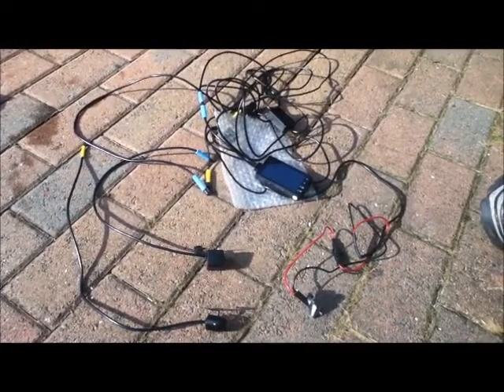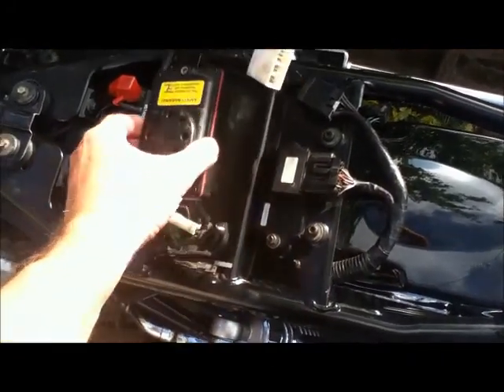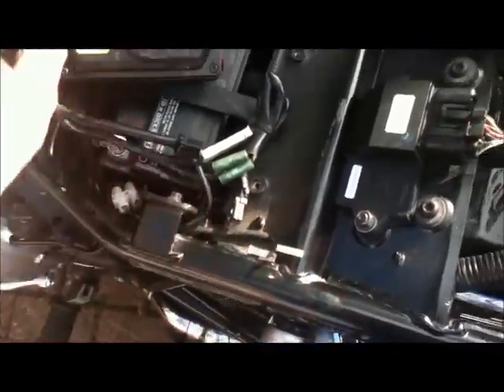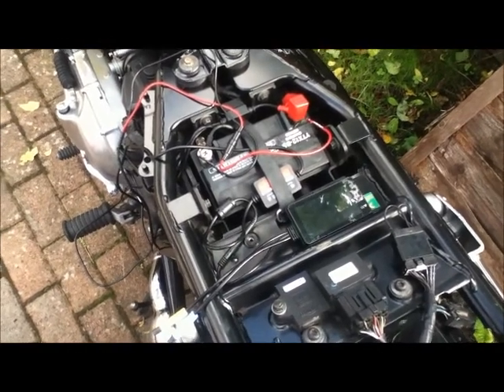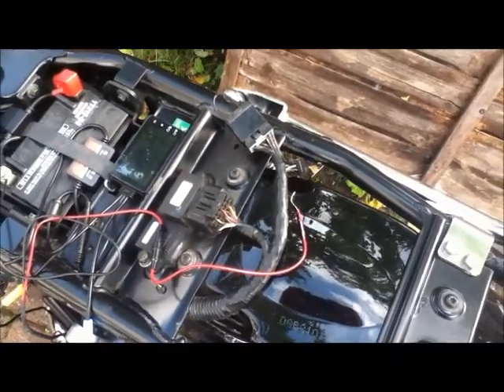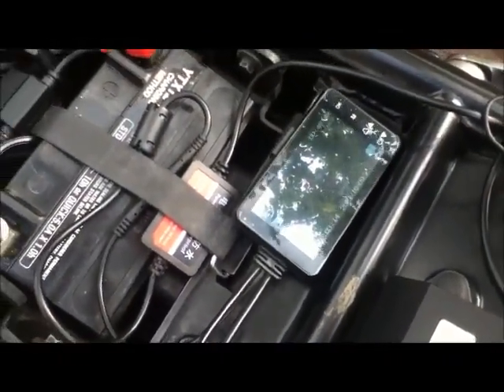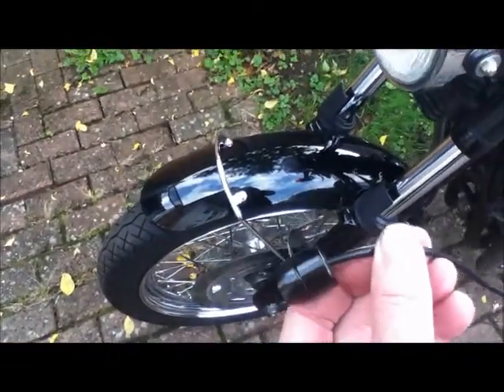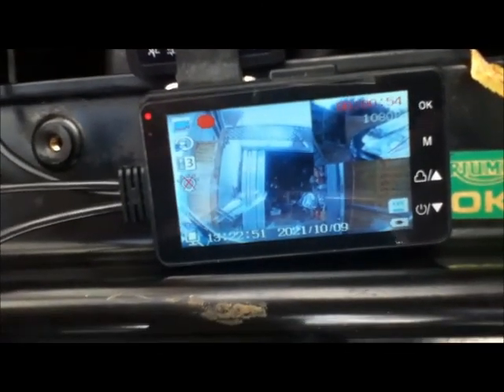2003 Triumph Bonneville - removing Alarm & adding Cameras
I removed the fitted alarm which had been disconnected 5 years ago and used the space to fit a cheap front and rear camera set up. This is a 2003 aircooled 790cc Hinkley Triumph Bonneville.